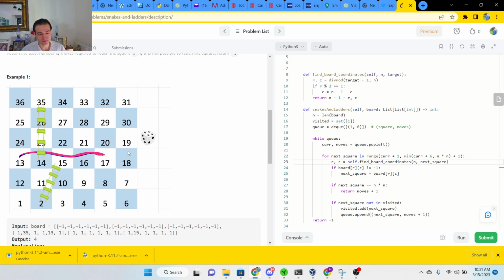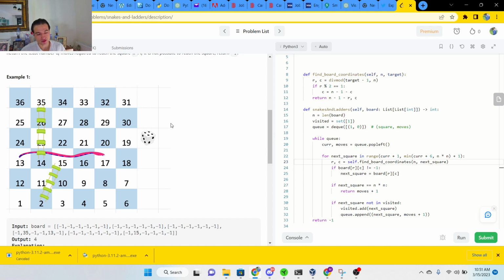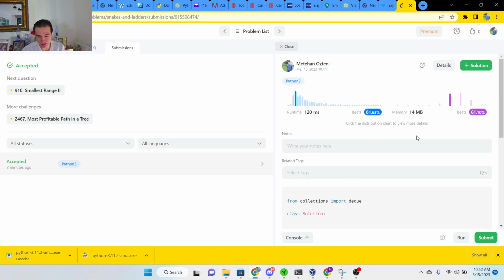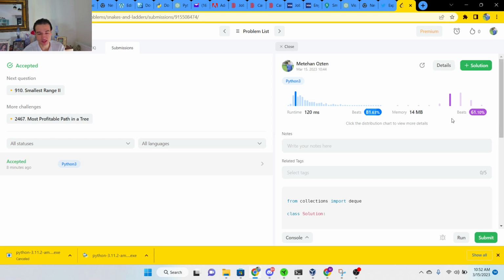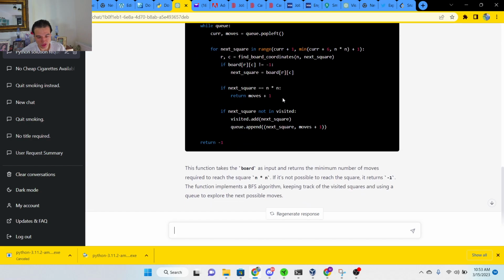GPT-4 First Look! Solves LeetCode Problems that GPT-3 can't! Software engineer investigates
Hey guys, it Met here, this is my first video on GPT-4 and part of a series of videos I will be making. In this video I compared the GPT-4 solution to the following LeetCode problem, to the GPT-3 solution and tried to see how much more capable it was than GPT-3. Hopefully, this will be the first part of my series on GPT-4 as I explore its capabilites and attempt to forecast the effects GPT-4 will have on workers and the economy.